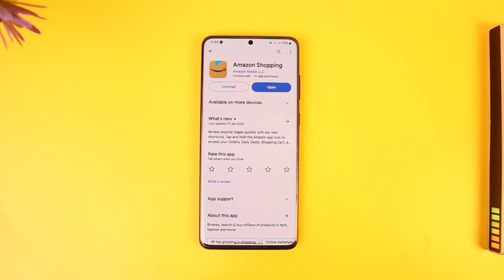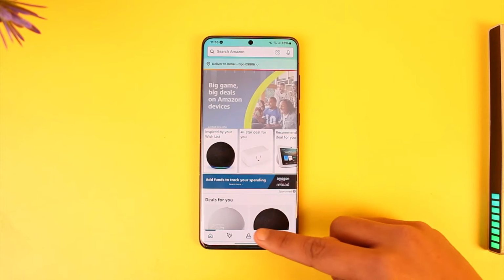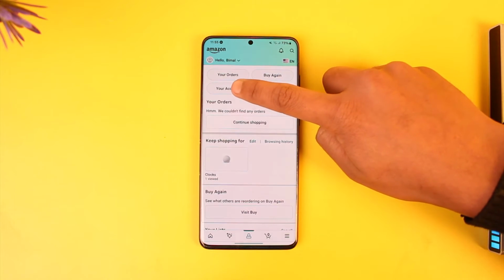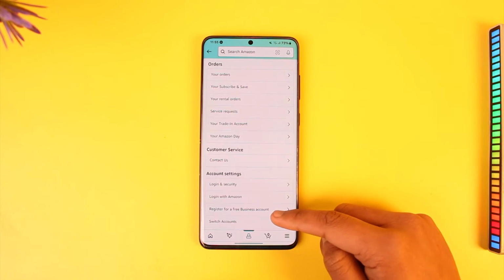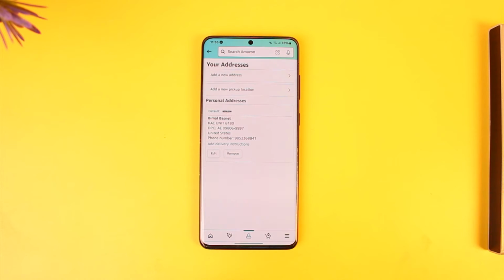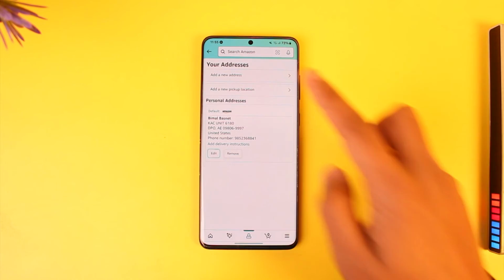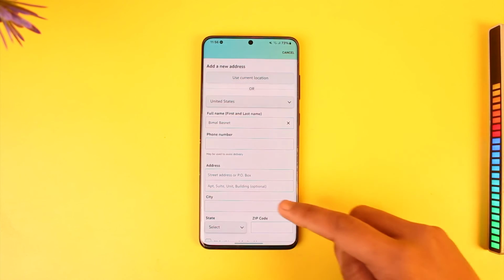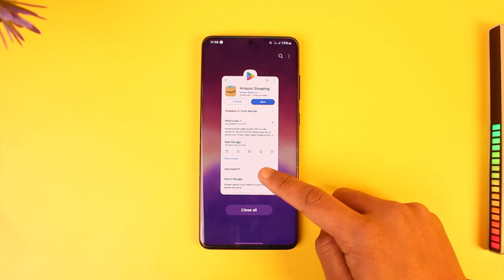How to Change Address in Amazon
In this tutorial video, I will quickly guide you on how you can change your address on Amazon. So, make sure to watch this video till the end. We try to be responsive to as many questions as possible.

► Chapters:
0:00 Introduction
0:10 Change Address
0:57 Conclusion